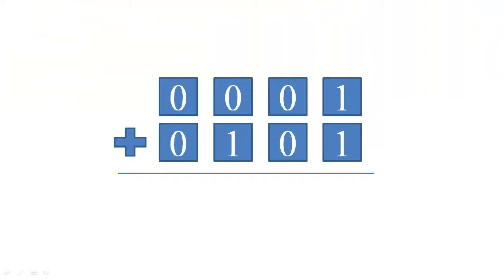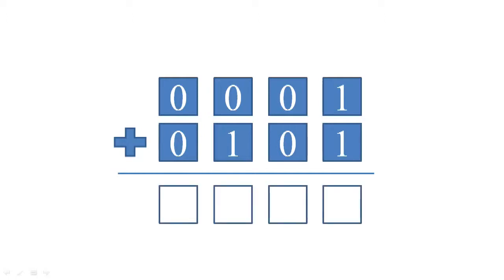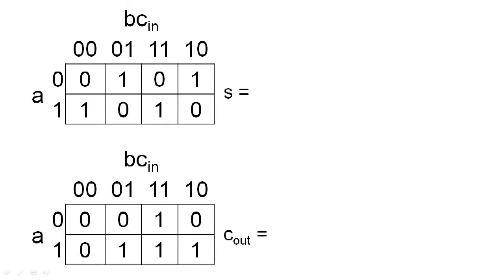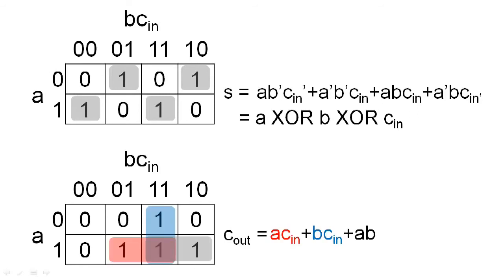5Full Adders, Multi-Bit Adders, and Modular Design